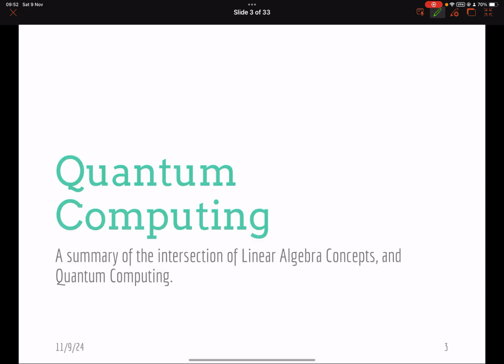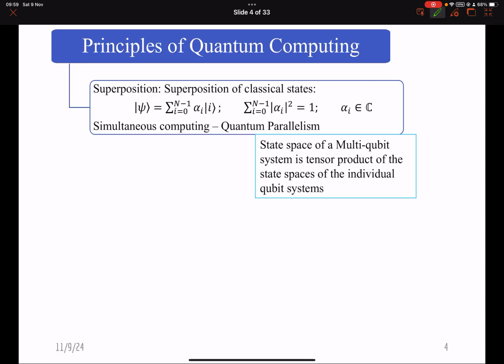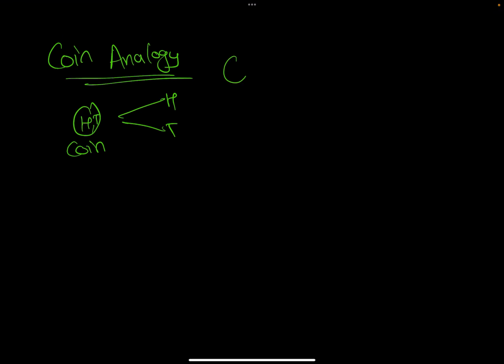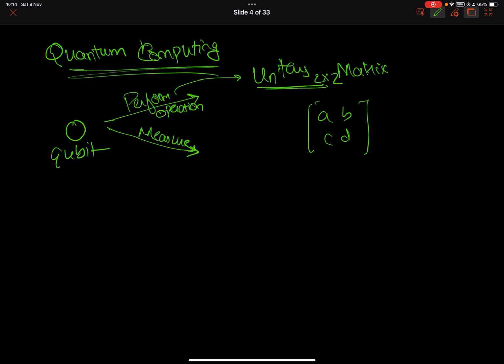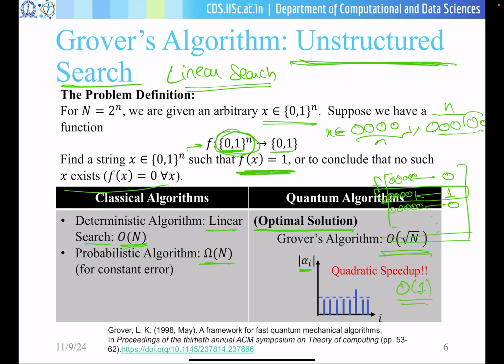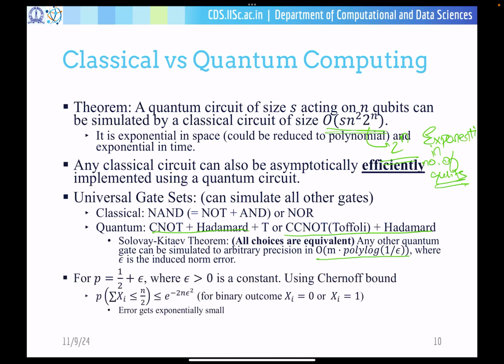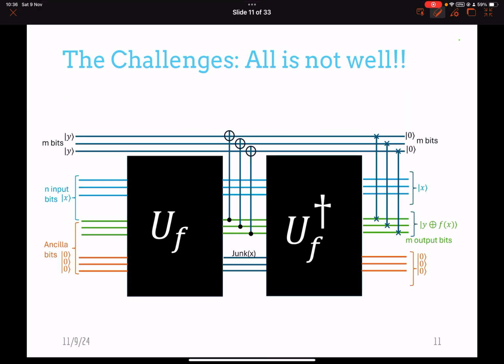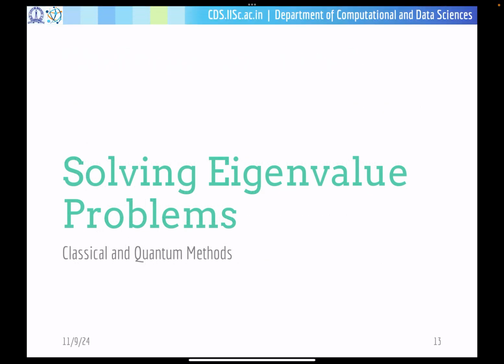Quantum Computing - An Introduction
This is a first course introduction to Quantum Computing.